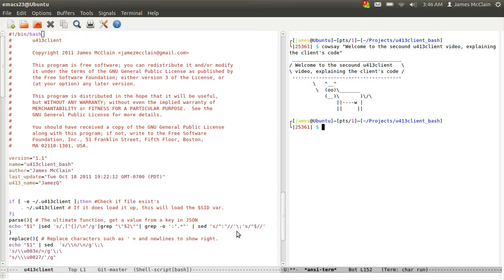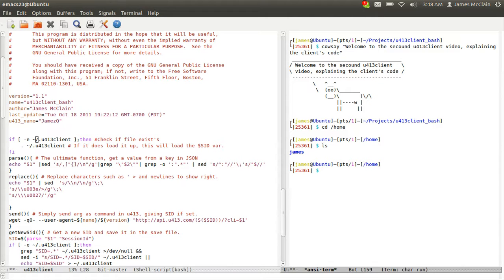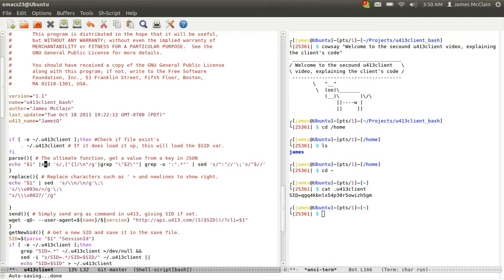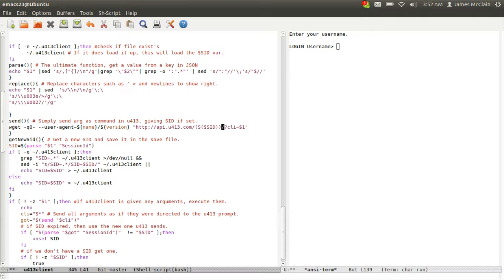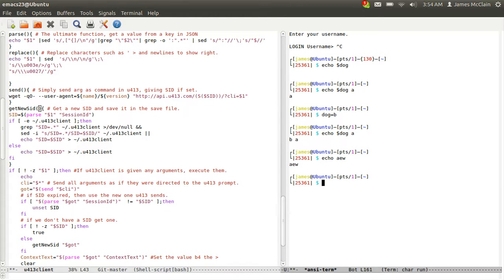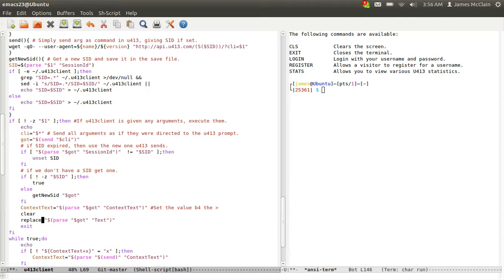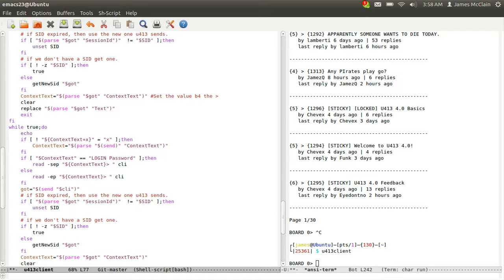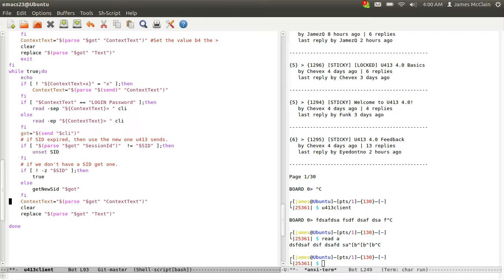U413 client code.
Me explaining the code behind u413client_bash.